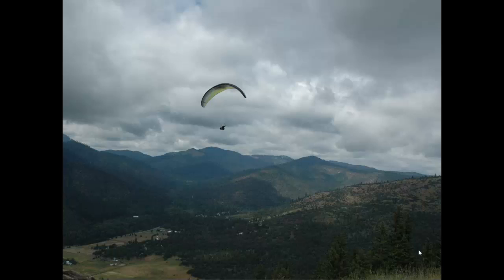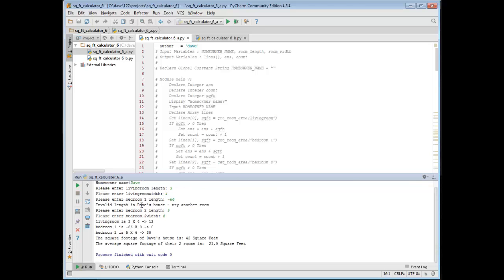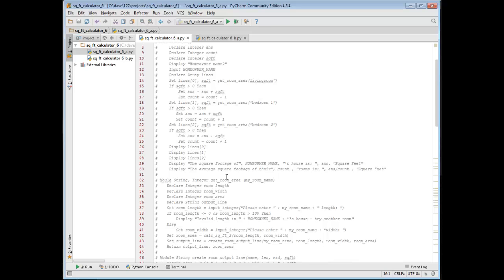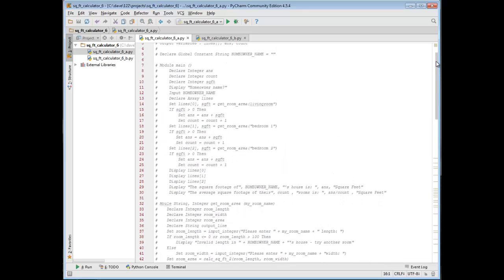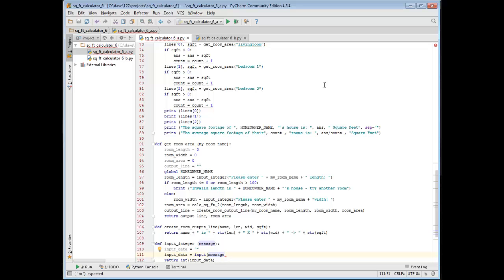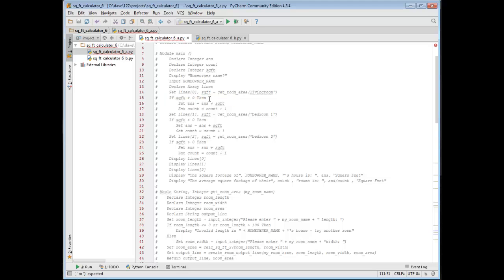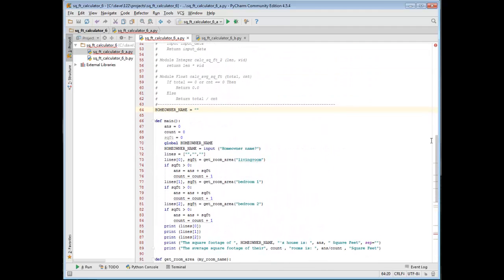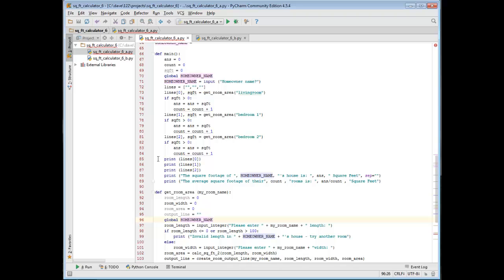sq ft calculator 6 returning values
Returning multiple values from modules and using global constants are the focus of this video.  This is a more complex version of the same old house square foot calculator.